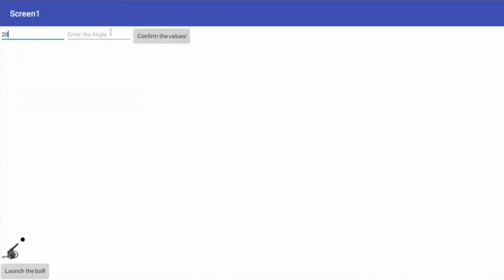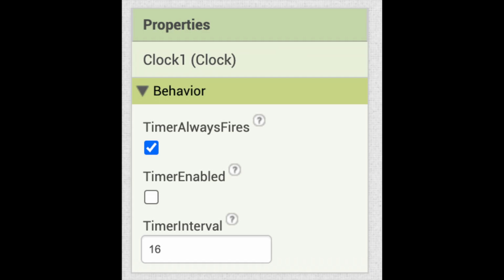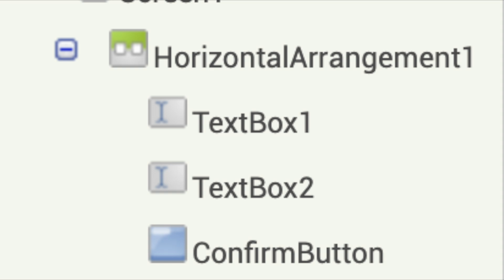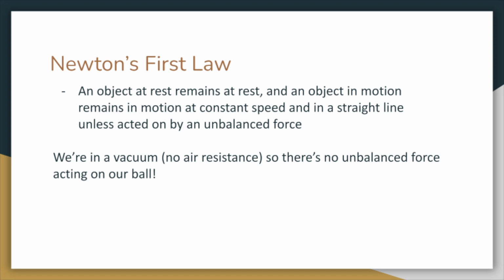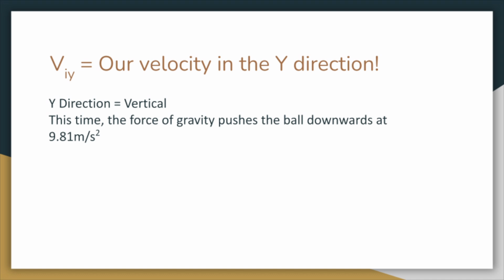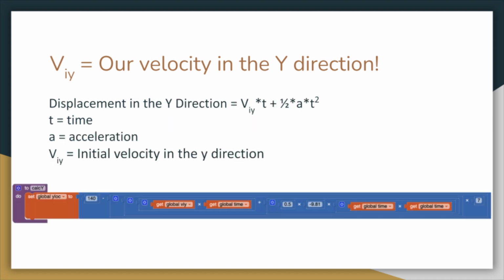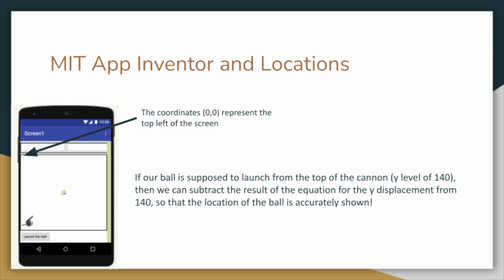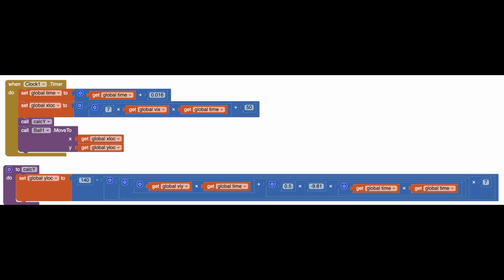How to Simulate Projectile Motion in MIT App Inventor!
In this video, you'll learn how to simulate the motion of a projectile (in this video, we'll be using a ball) in the air, while using MIT App Inventor! For now, we'll be assuming that there is no air resistance!

The video also covers 2D Projectile Motion, and the concepts you will learn from this video can also be used to help simulate a person jumping through the air, in case you wanted to create a game with that component!